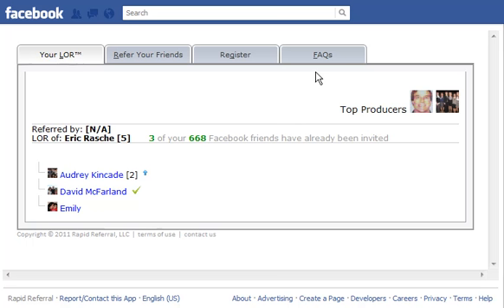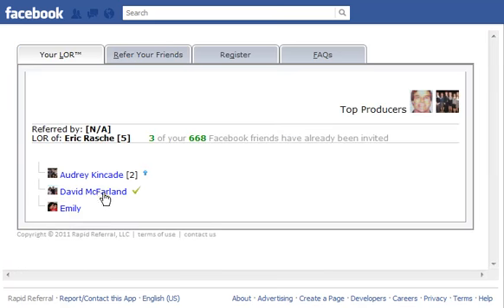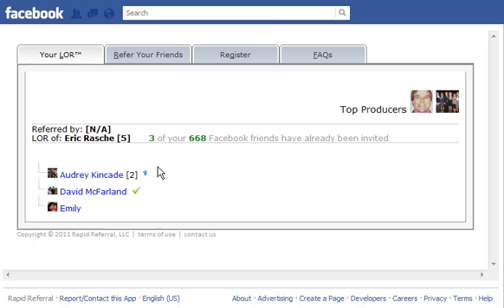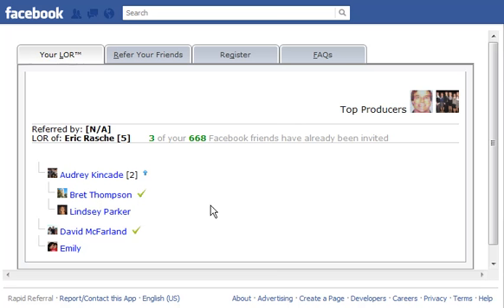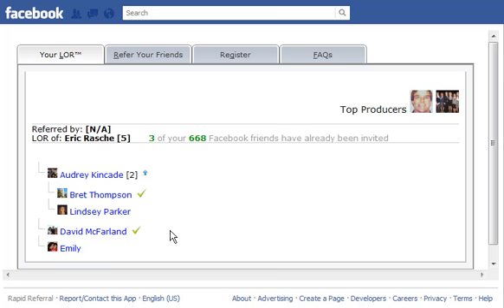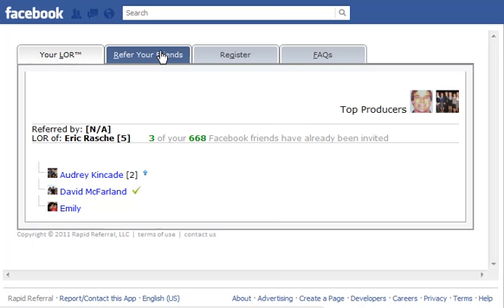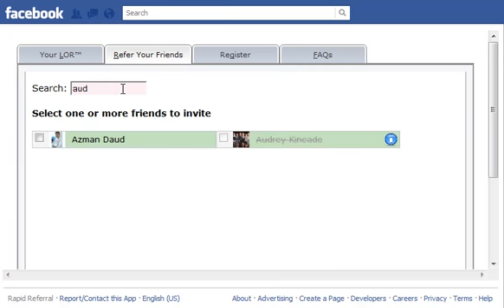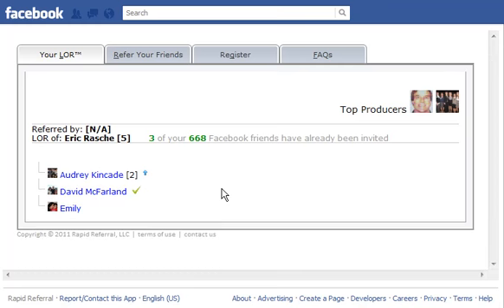maui, o'ahu, hawaii, kauai